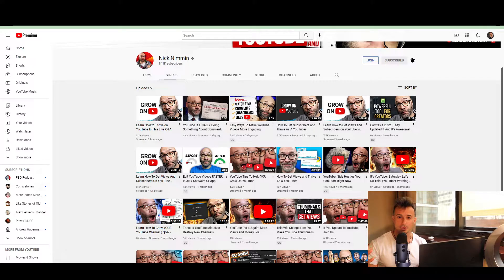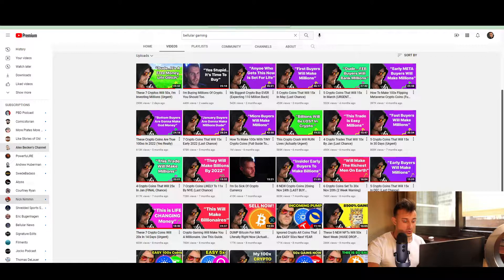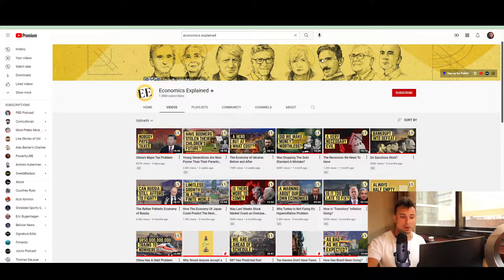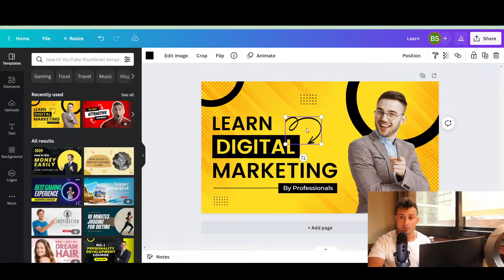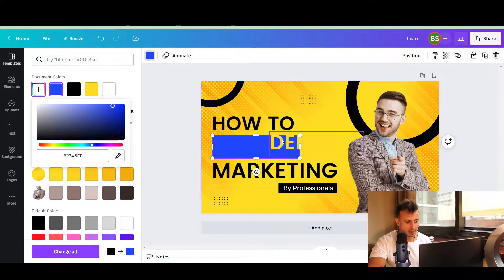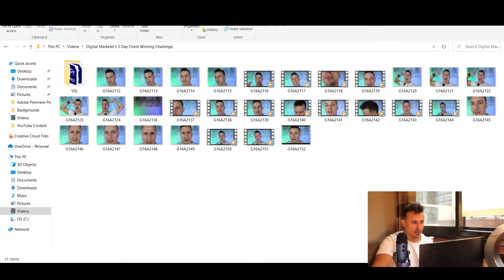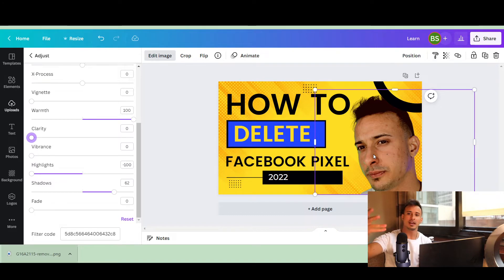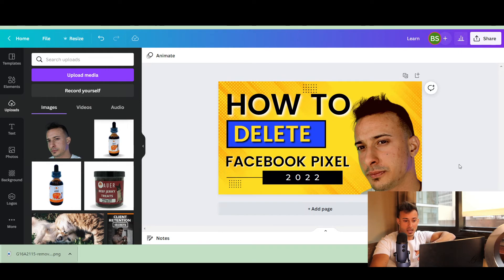How to Make YouTube Thumbnails FOR BEGINNERS - Easy + Free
How to Make YouTube Thumbnails FOR BEGINNERS - FAST Method

Want to learn how to get high ticket clients while building a highly scalable digital marketing agency for free? Start a free 30 day trial of Highlevel using our link and I'll send you over 9k+ in paid digital marketing courses for free

I realize the audio crackles a little bit in this video, so I've included time stamps and resources for you below on how to make Youtube Thumbnails fast.

How to Create YouTube Thumbnails FAST - Step by Step

1. 00:00 Find inspiration from existing creators, starting with the end in mind is what makes this process easier.
2. 01:45 Use Canva.com to start exploring pre-built design templates.
3. 03:12 Take a few selfies making exaggerated expressions to gather a portfolio of face pictures.
4.  03:25 Use remove.bg to remove the background.
5. 05:30 Finding the Perfect Colors
6. 04:00 Canva designs continued
7.  10:15 Make sure your text pops out by playing with the effects section.

Links to Resources for Digital Marketers ---

- Access to my private FB group so you can network with other motivated marketers & myself...

- Access to our GHL Snapshots so you can skip the tech set up and get started with a clone of my agency...

- Access to live trainings with myself so you can stay ahead of the curve and get your questions answered...

- 10 Day SaaS Launch Challenge: Learn how to build, market, & automate a highly competitive SaaS so that you can make bank while not being tied to a desk even if you have no prior SaaS experience...

- The Profit Launch Training: Become a master at high ticket sales without having to be good at selling...

Full List of Resources SO GOOD that I'll put my name behind (for marketers) ---

Note: many of these free resources come with bonuses that I've personally made to ensure your success. For a list of those bonuses, please see my product-specific videos to understand how to use/be successful with each product.

FREE: Get a 30 day free trial of my favorite agency scaling software along with the 10 day SaaS launch challenge to help you build, market, and sell a fully automated SaaS so you can bank make without being chained to a desk : GHL - 30 Day Free Trial of SaaS Mode

The best lead prospecting tool on the market :D7 Lead Finder Discount

The high ticket digital marketing training that helped me scale my creator business : Two Comma Club Live

The most cost-effective course for learning to build funnels and mastering the strategies behind them : The One Funnel Away Challenge

FREE: by far my favorite digital marketing book that every creator should read : Expert Secrets

FREE: Foundational digital marketering strategies EVERY marketer needs to know : DotCom Secrets

FREE: Learn how to write persuasive copy that sells : CopyWriting Secrets

FREE: Learn the secrets to driving traffic to webpages : Traffic Secrets